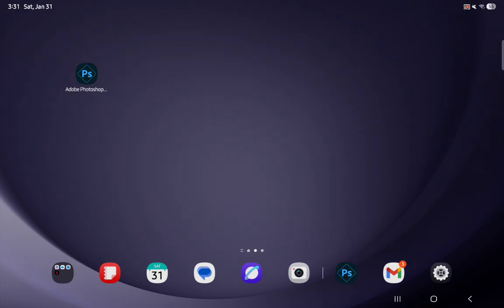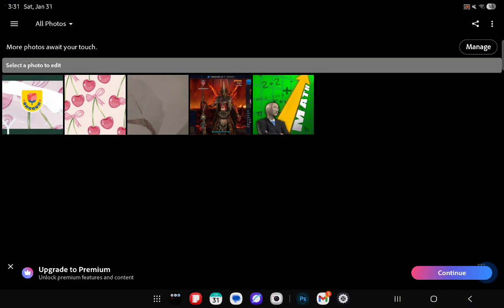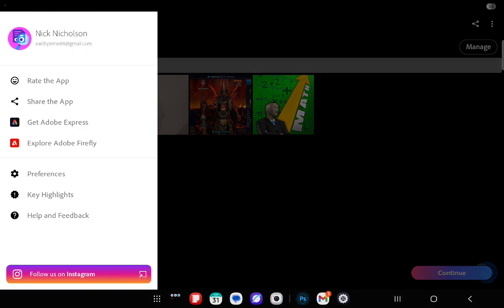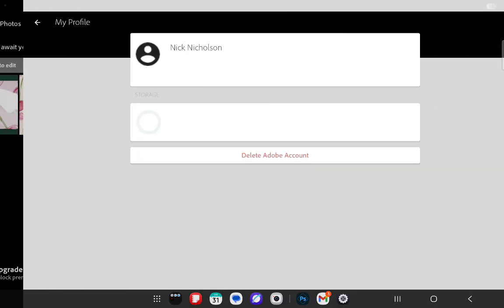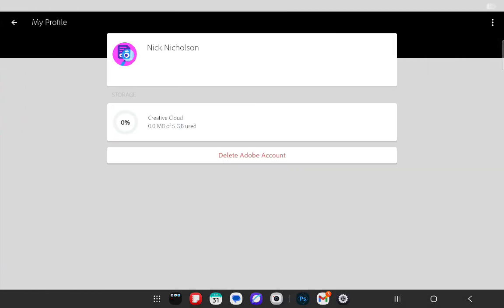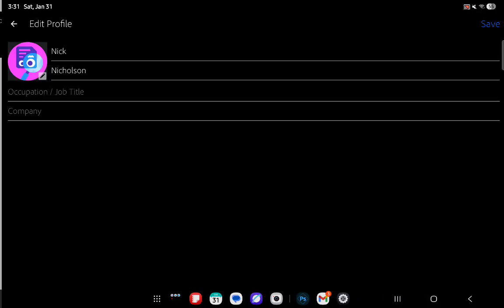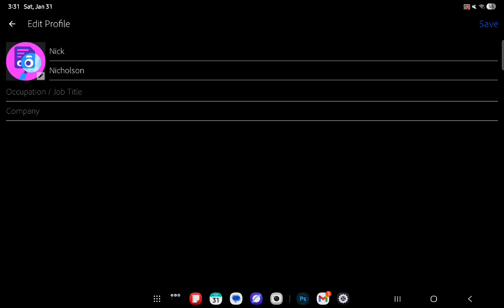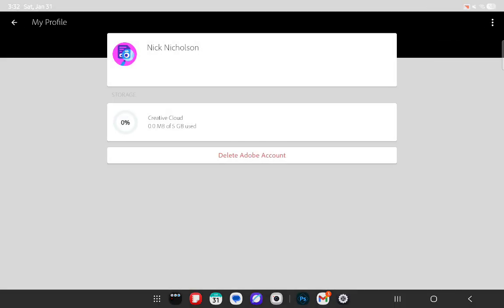How to edit your account in Adobe Photoshop?